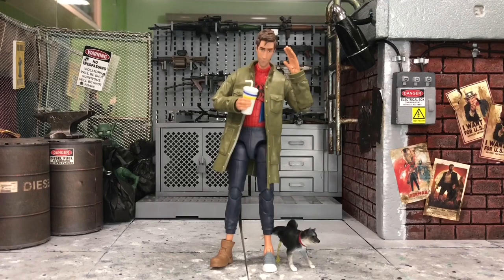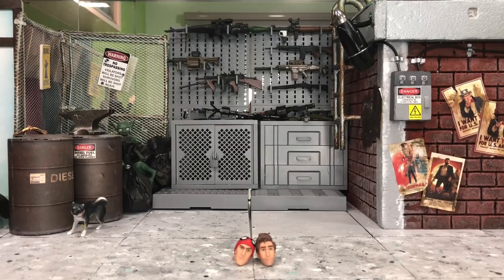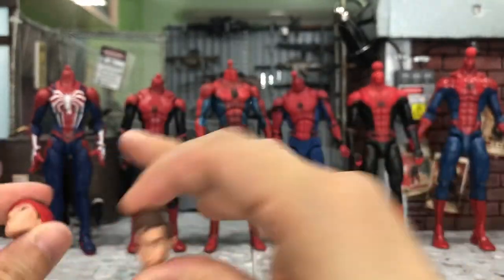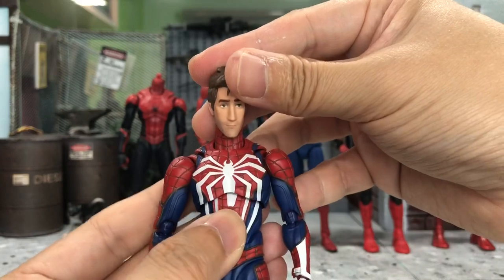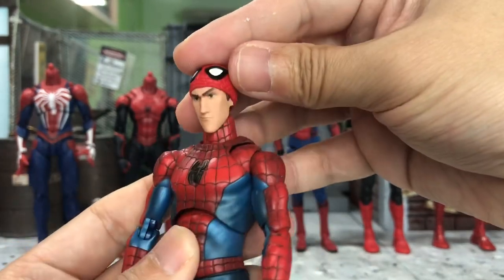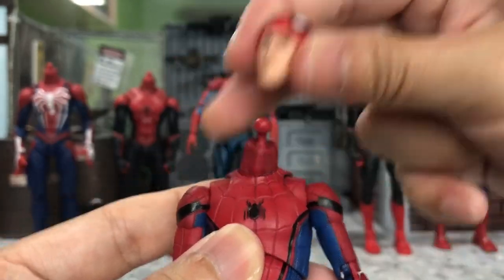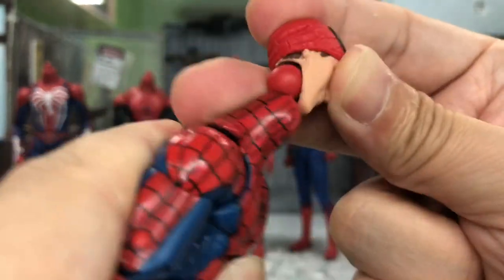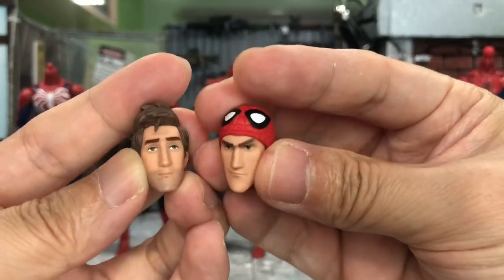HEAD SWAP: Marvel Legends Peter B Parker for Mafex, SH Figuarts and Marvel Legends Spider-Man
In this video, we will look into some head swapping for Marvel Legends Peter B Parker for Mafex, SH Figuarts and Marvel Legends Spider-Man.